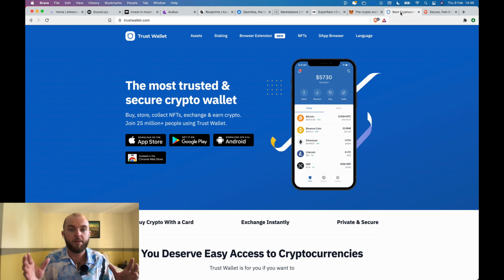Discover the Power of Ethereum for Music Creators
In this video, we'll be introducing you to the Ethereum network and how it can benefit creators like you, with a specific focus on the music industry. Ethereum is a decentralized platform that allows for the creation and deployment of smart contracts and decentralized applications, also known as Dapps. This means that you can create your own digital assets, manage transactions, and engage with your audience in a transparent and secure manner.

We'll start by discussing the basics of the Ethereum network, including its underlying technology, its unique features, and how it differs from other blockchain networks. Then, we'll explore some of the most popular Dapps on Ethereum that have been developed specifically for the music industry. These include platforms for music streaming, music licensing, and fan engagement, all of which are powered by Ethereum's blockchain technology.

Whether you're a music creator looking for new ways to monetize your content or a fan interested in supporting your favorite artists in a more direct way, Ethereum and its Dapps offer a range of opportunities to enhance the music industry. By the end of this video, you'll have a solid understanding of how the Ethereum network works and how it can benefit your creative pursuits in the music industry.

So, if you're a music creator or fan who's curious about the exciting possibilities that Ethereum offers for the music industry, be sure to hit the play button and join us on this journey into the world of blockchain and decentralized applications!